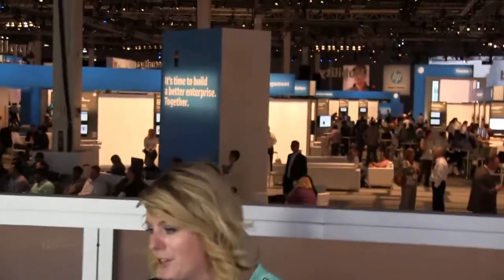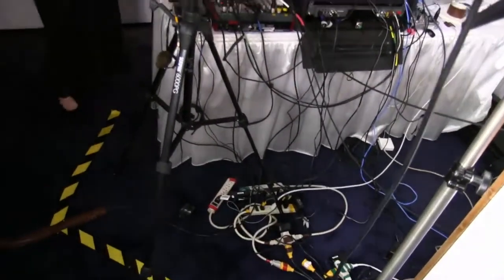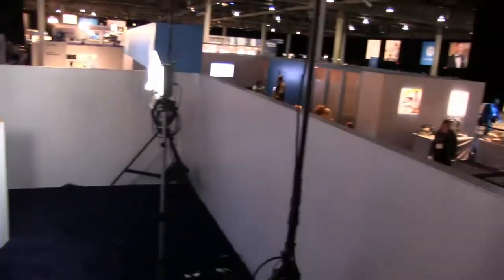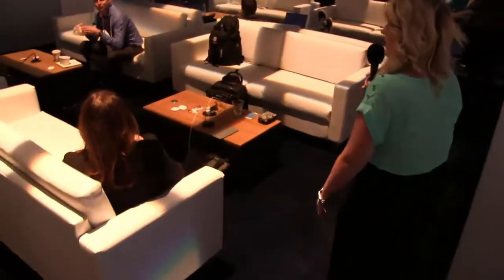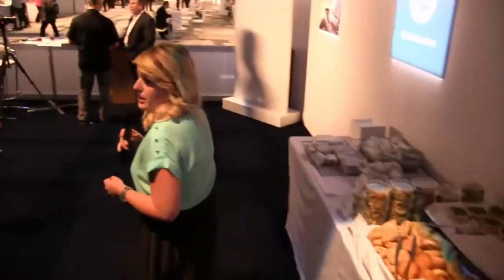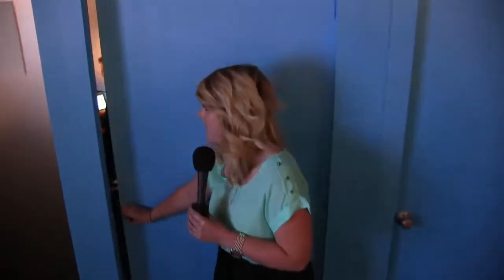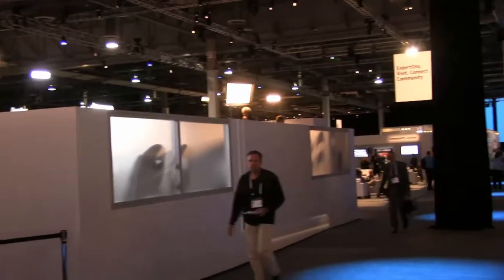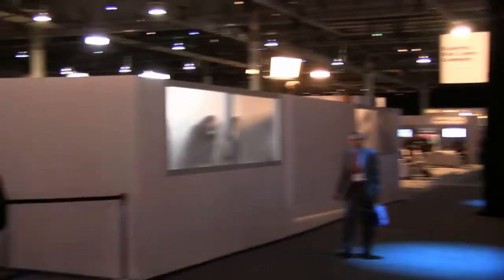HP Discover Blogger Lounge Tour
SDR News Senior Producer Courtney Wallin gives us a walking tour and glimpse into some of the equipment and preparation that's required to stream video coverage of HP Discover 2013 from Las Vegas.

This and other interviews are available on the SDRNews Roku Channel (Science and Technology Category in the ROKU Channel Store) and at SDRNews.com